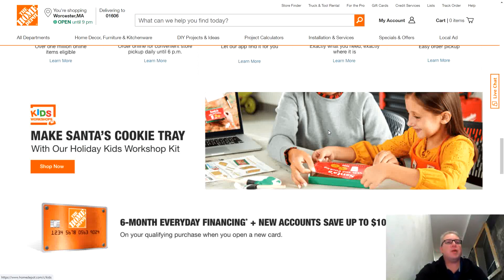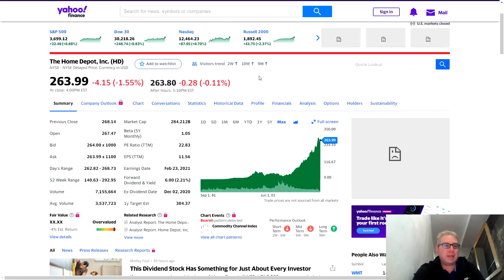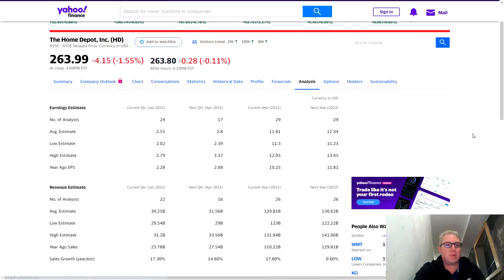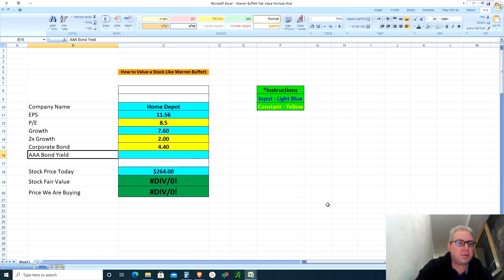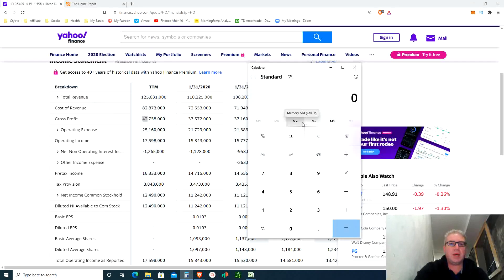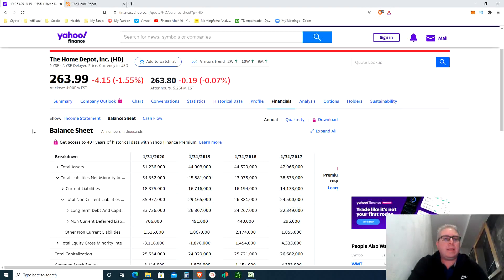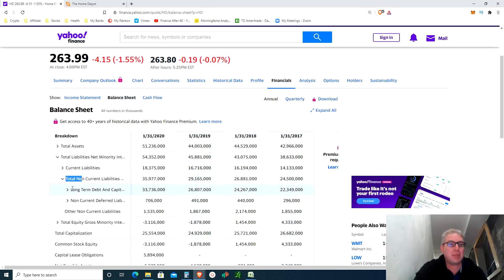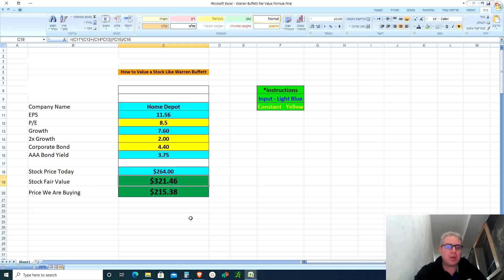HD Stock Analysis | is Home Depot Part of Stocks to Buy Now?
I'm going over HD Stock Analysis to check if Home Depot is part of Stocks to buy now according to Warren Buffett Fair Value as described in the book "The intelligent Investor" written by his mentor Benjamin Graham. We will find the fair value of HD Stock and the price Warren Buffett will become  a long term buyer. We also going over some financial education for beginners to read HD stock Financials and see if either Home depot or Lowes stock which one is better? you can watch Jim Cramer on CNBC make the comparison or watch the videos here.

🚀 Invest in Crypto -